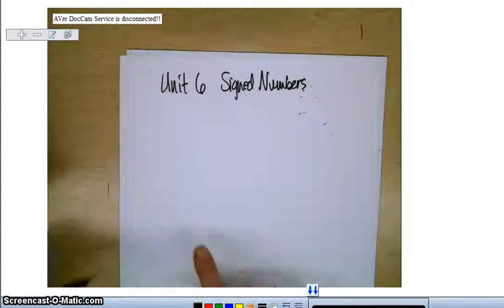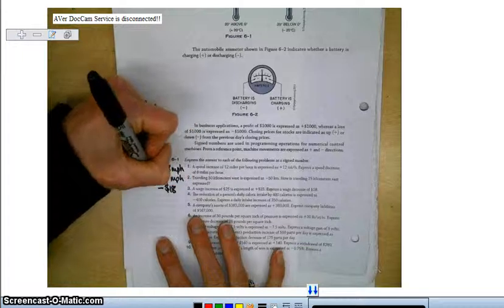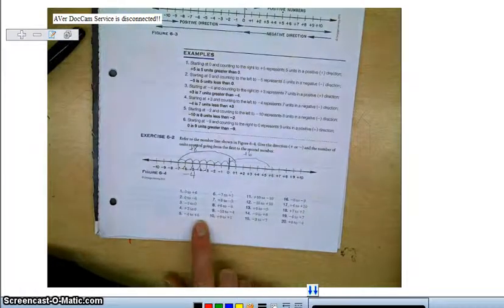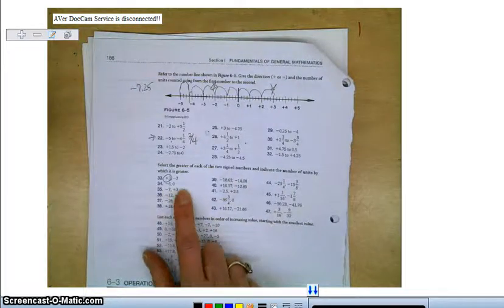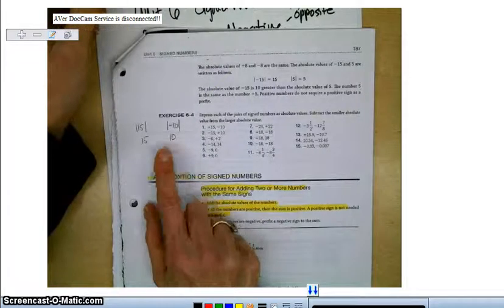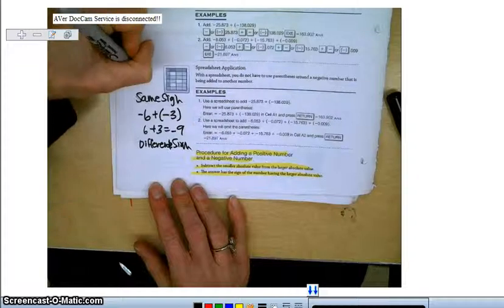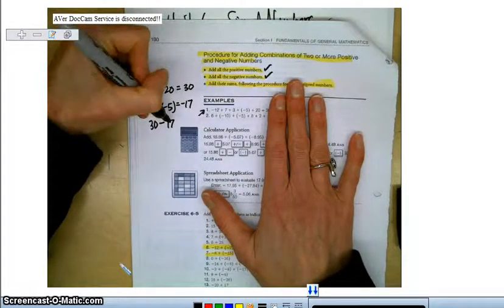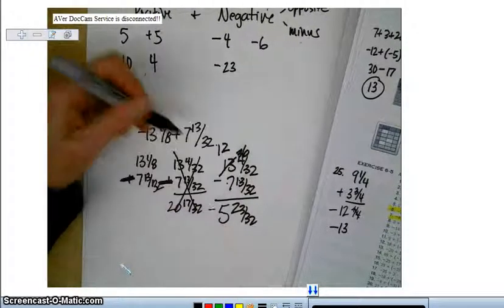Unit 6 Signed Numbers Part 1